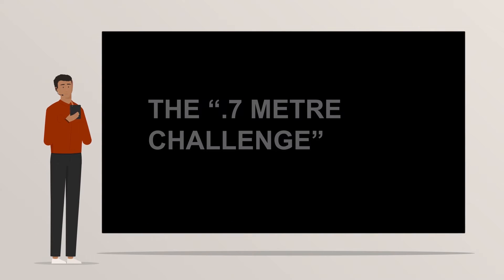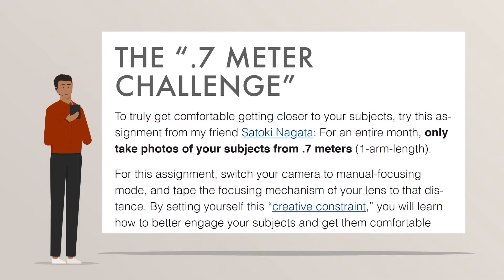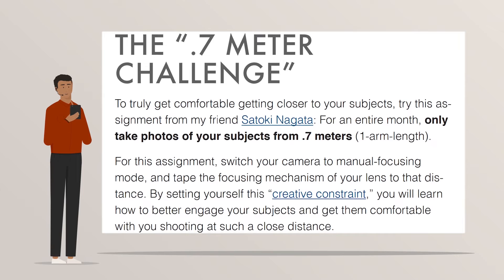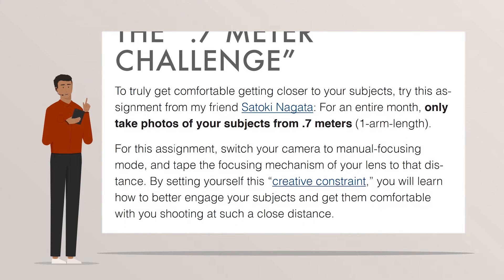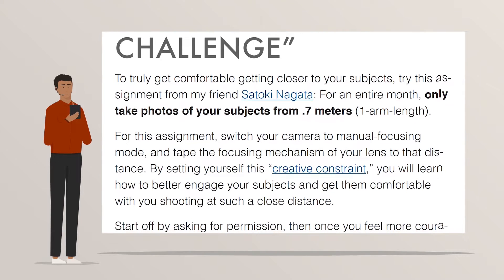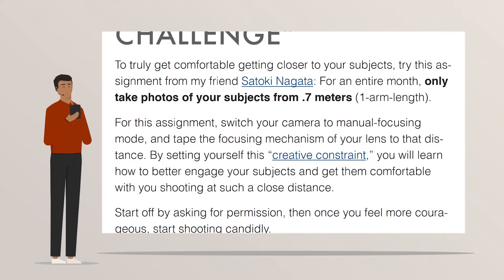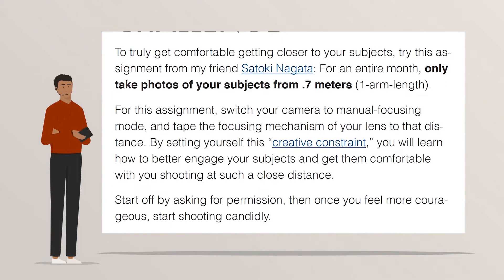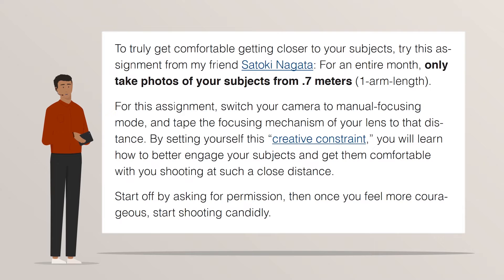Street Photography Lesson (2 of 100) - The .7 metre Challenge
Best Low Light camera under $2,000:

Best budget mirrorless around $1,000 (sony a6300):

Best vlog, content creation, live streaming 4k camera under $700:

THE “.7 METER
CHALLENGE”

To truly get comfortable getting closer to your subjects, try this assignment from my friend Satoki Nagata: For an entire month, only
take photos of your subjects from .7 meters (1-arm-length).
For this assignment, switch your camera to manual-focusing mode, and tape the focusing mechanism of your lens to that distance. By setting yourself this “creative constraint,” you will learn how to better engage your subjects and get them comfortable
with you shooting at such a close distance.
Start off by asking for permission, then once you feel more courageous, start shooting candidly.